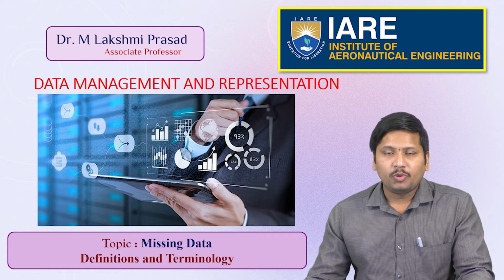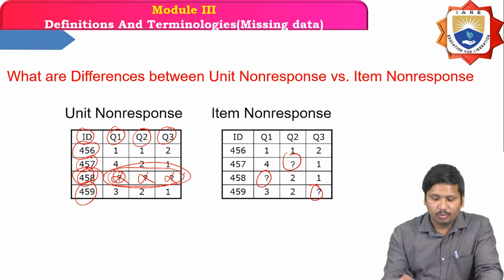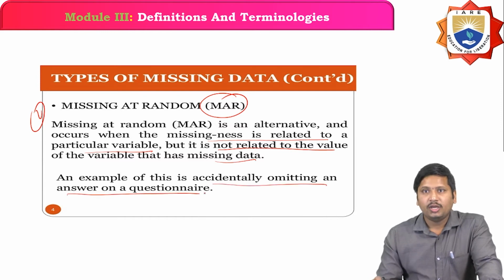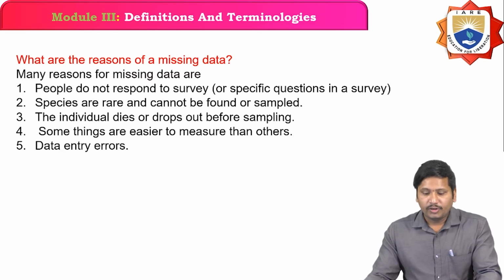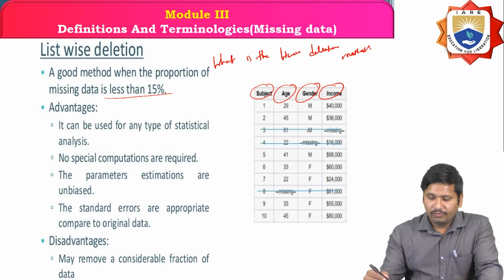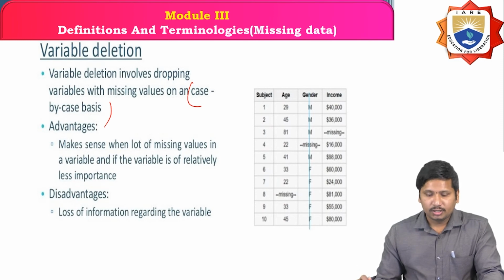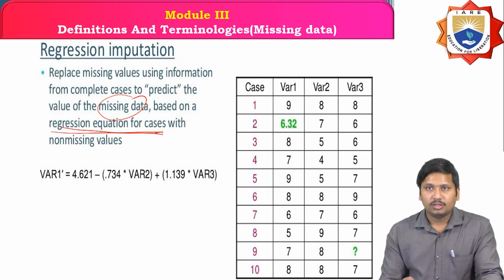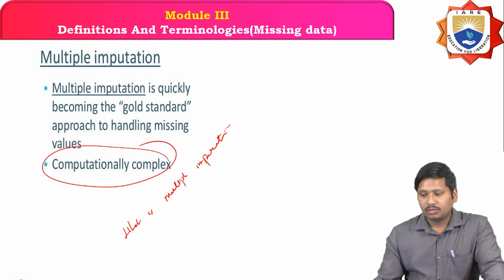Missing Data Definitions and Terminology by Dr. M Lakshmi Prasad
Missing Data Definitions and Terminology by Dr. M Lakshmi Prasad | IARE

Telangana, India.